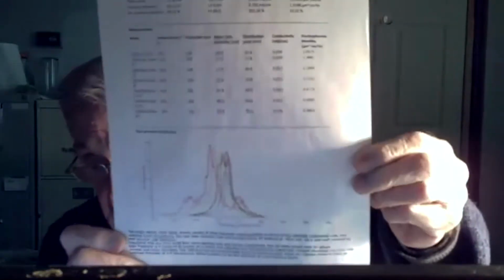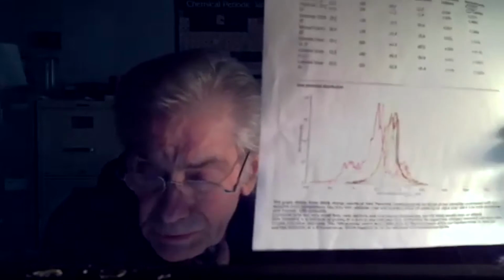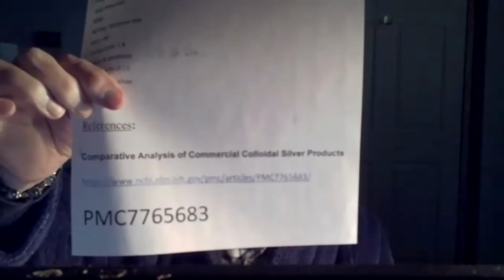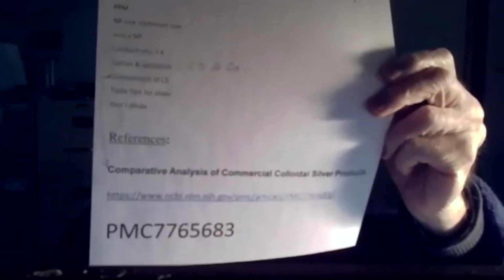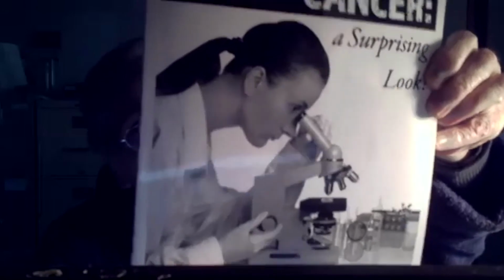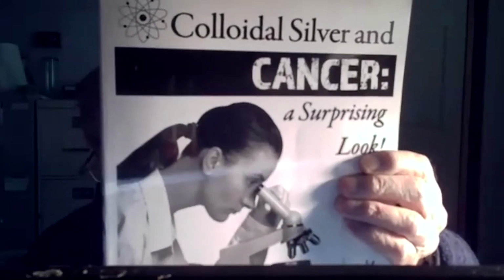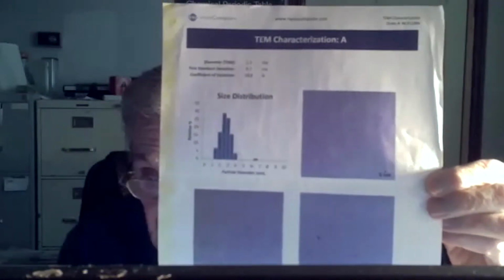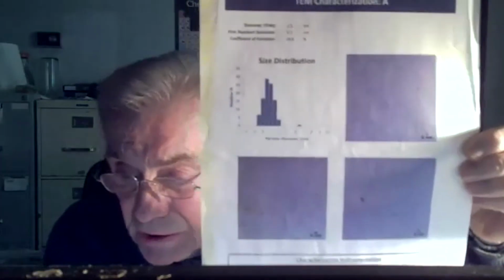Biophysica's president Dr. John Stewart gives an update on scientific and technical topics. Dec 2021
In this presentation Dr. John Stewart gives an update about science, health, viruses and technical updates relevant to Biophysica’s products/generators and Biophysica’s customers.